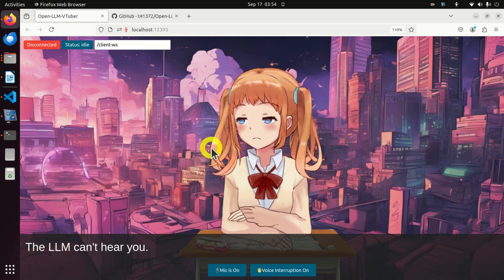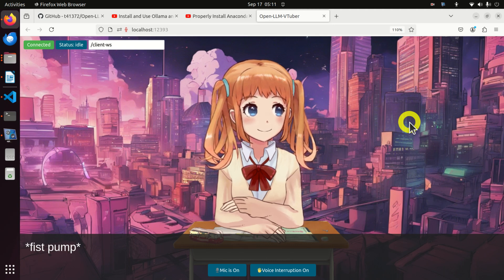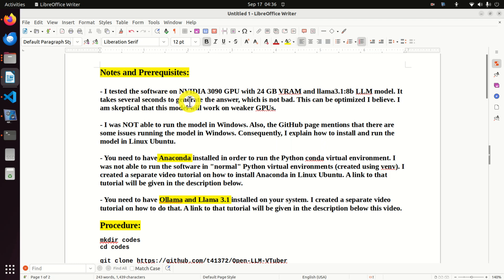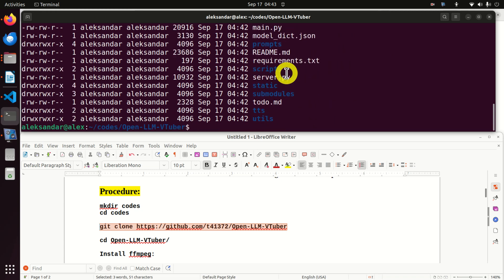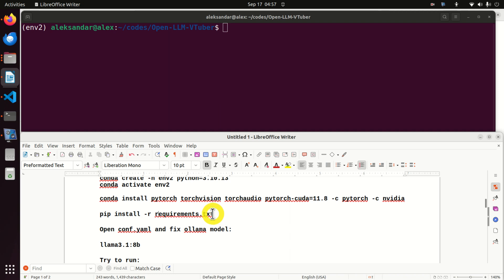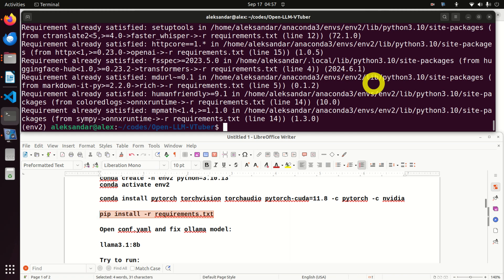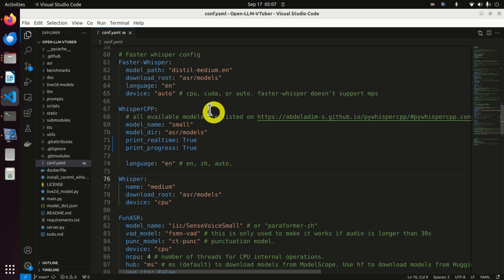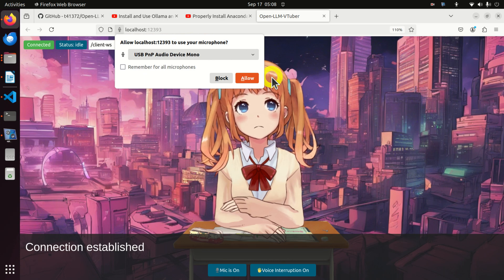Talk and Receive Answers from LLMs (Llama) Locally in Real-Time - Open-LLM-VTuber - INSTALL LOCALLY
In this tutorial, we explain how to install and use  Open-LLM-VTuber locally.  Open-LLM-VTuber  is an amazing open-source LLM interface that enables you to talk and receive answers from LLM in real time. In this particular tutorial, we explain how to talk with Ollama and Llama 3.1 in real time and how to animate the answers.